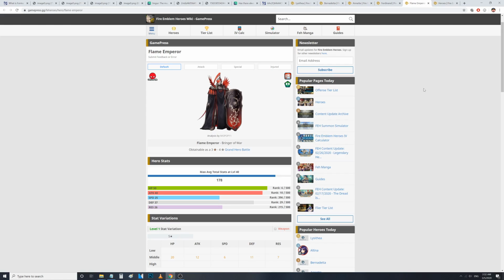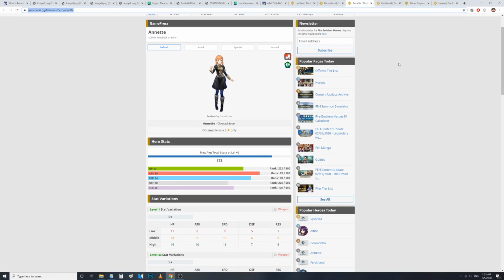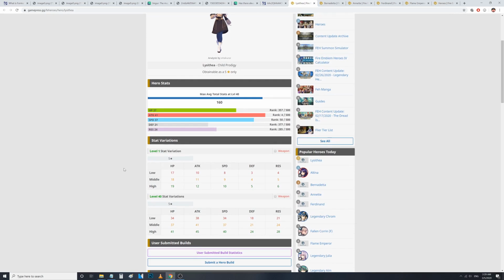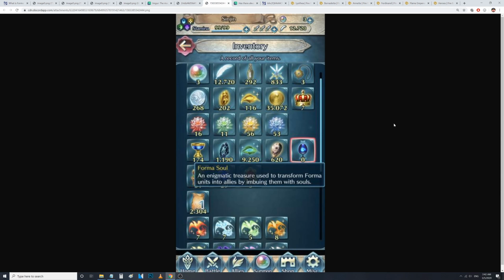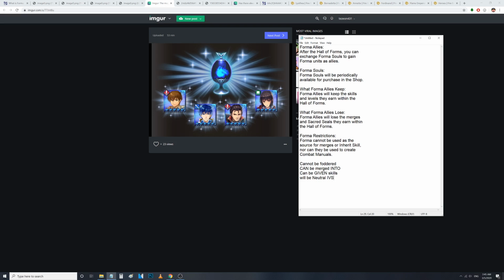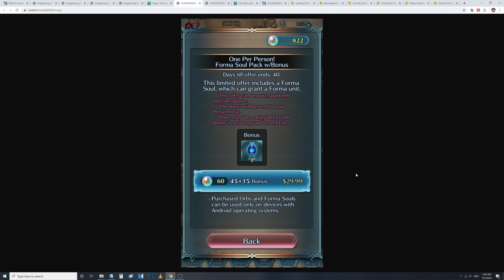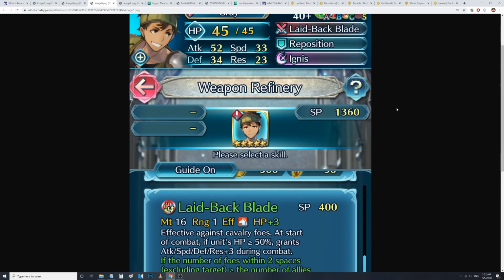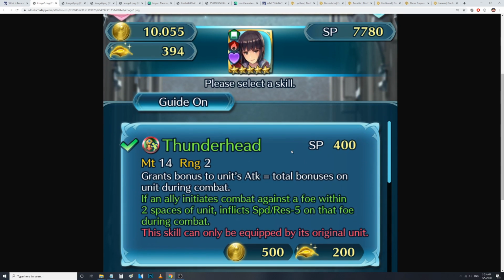Hall of Forms Units... Now BUYABLE?! INSANE UPDATE! [Fire Emblem Heroes]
Wow! Apparently you can now purchase your Hall of Forms characters with a new item called "Forma Souls". And yes, they do keep all of their inherited skills! (not the merges, though!)